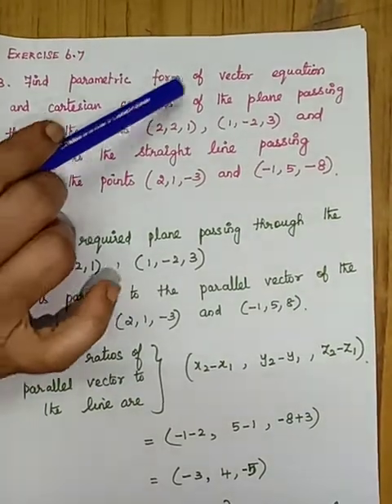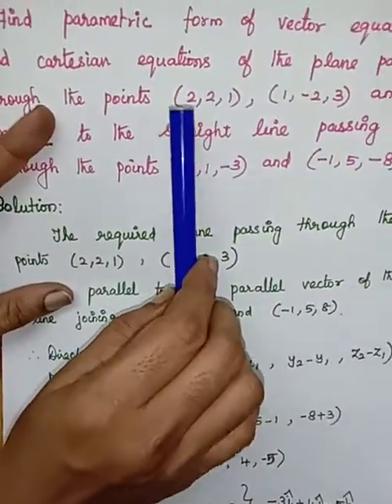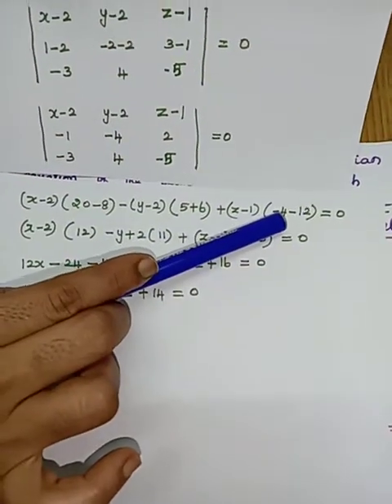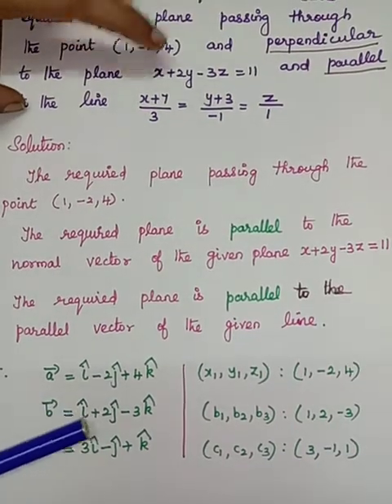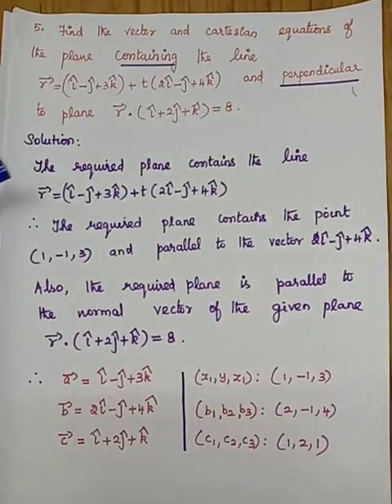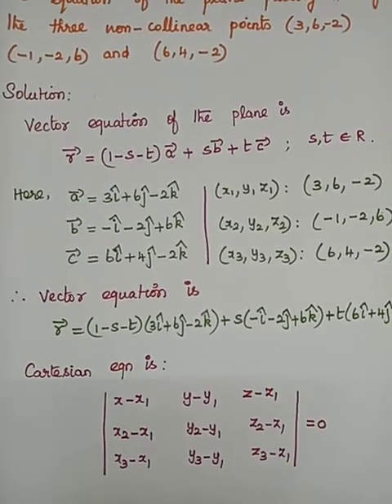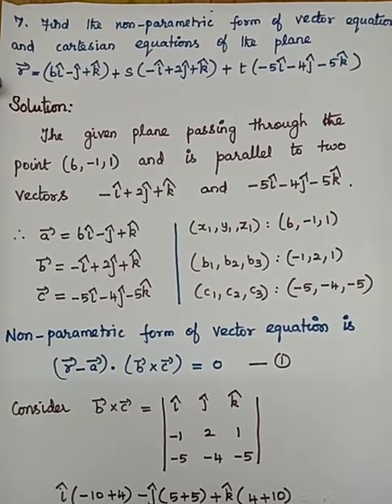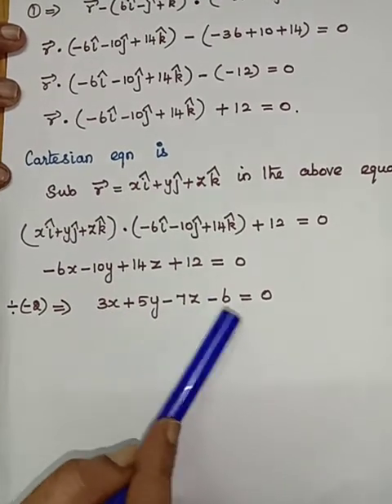Applications of Vector Algebra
Problems in Ex 6.7 ( Vector and Cartesian equation of a plane)